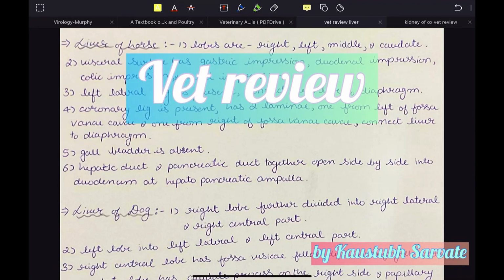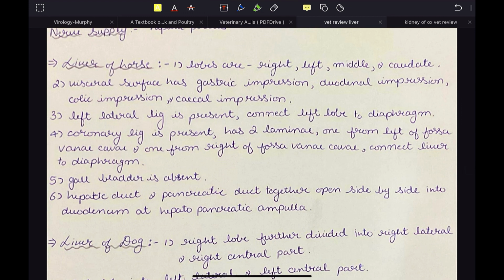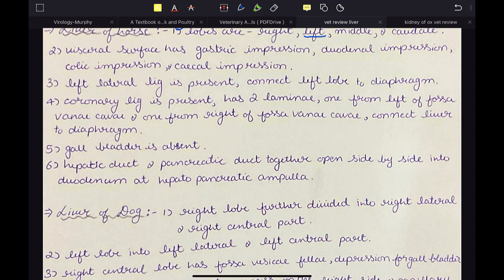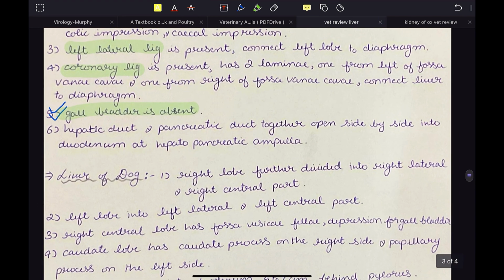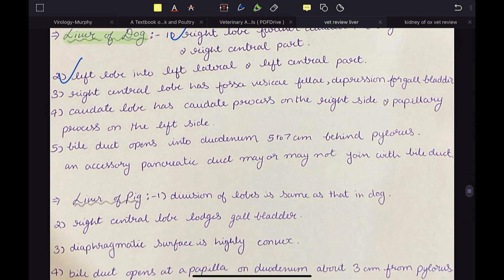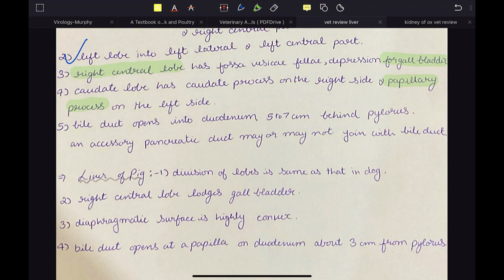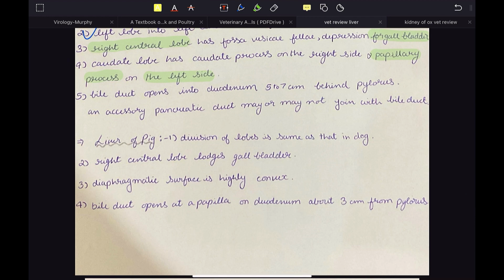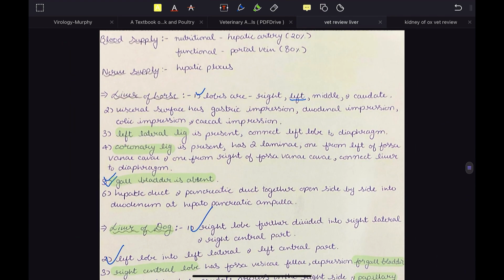Liver of horse, dog, and pig - under 10 min. By Kaustubh Sarvate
In this video I’m giving a quick review of anatomy of liver of horse, dog, and pig. The pictures/diagrams shown are taken from anatomy textbook “anatomy of domestic animals by König”